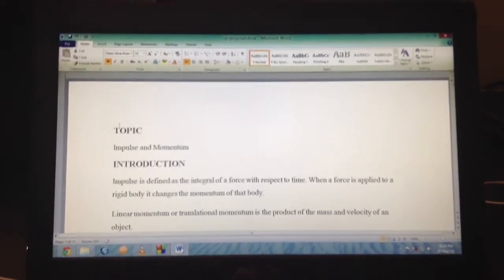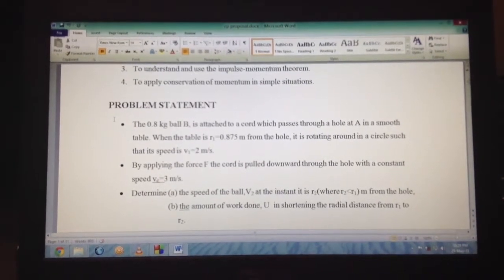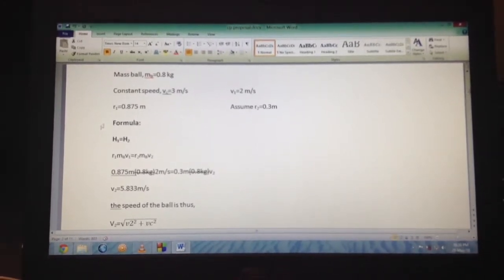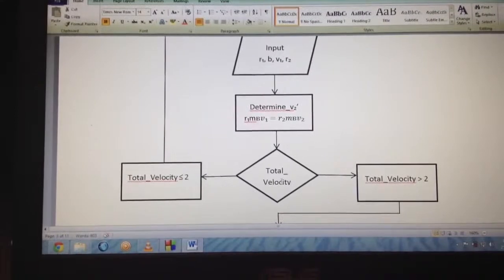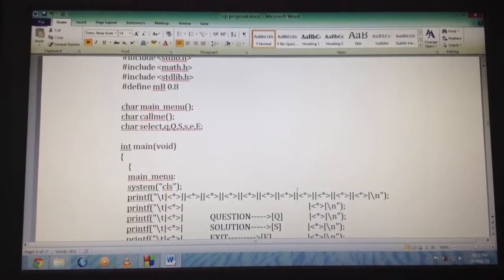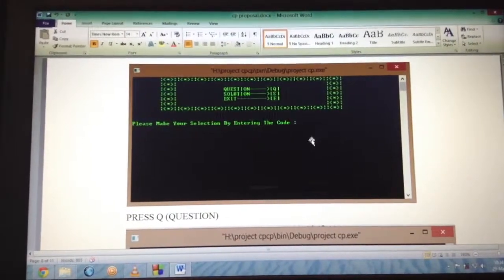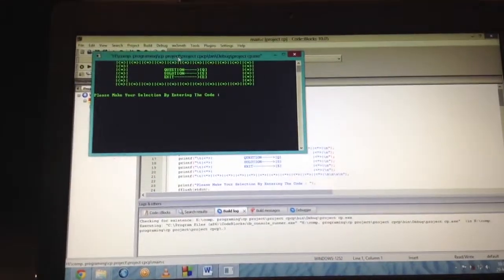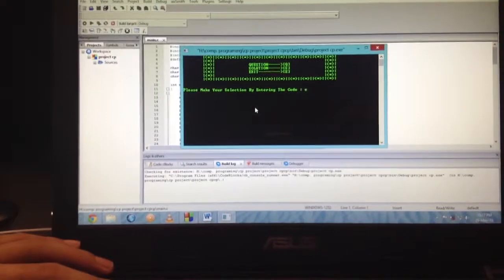Computer Programming Project